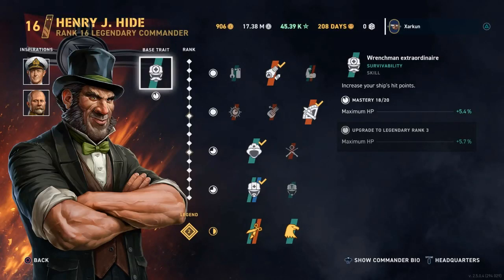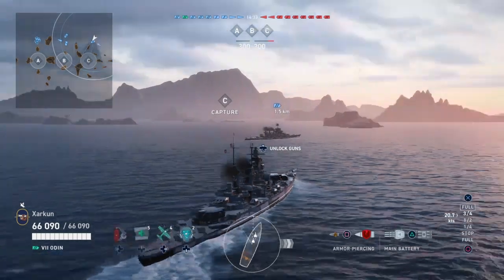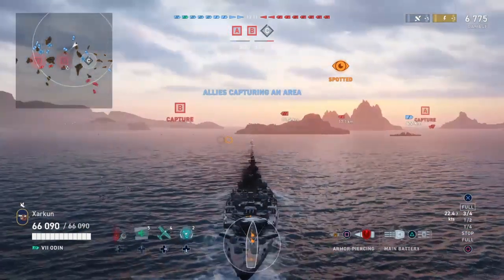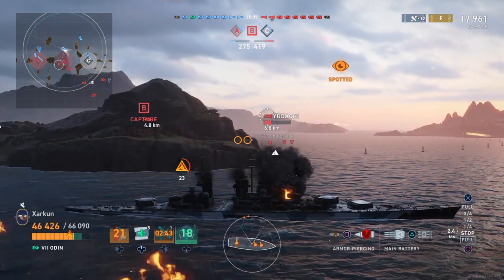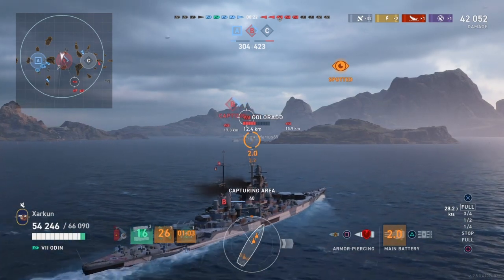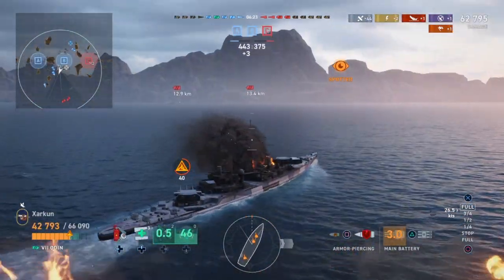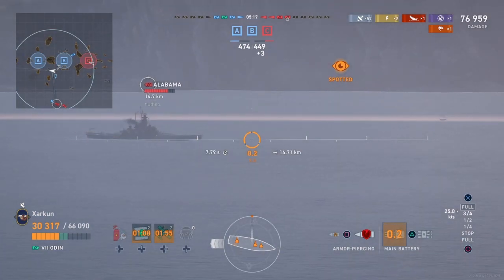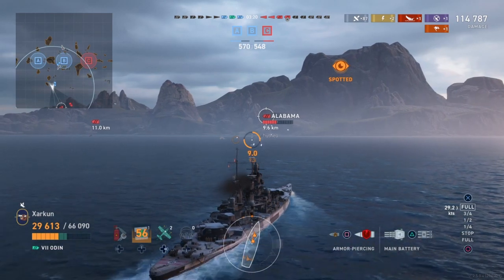The Odin | World of Warships: Legends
A first impressions review of the new T7 German battleship Odin!